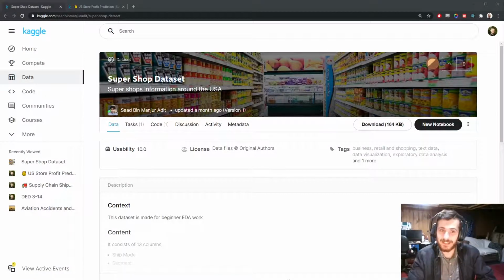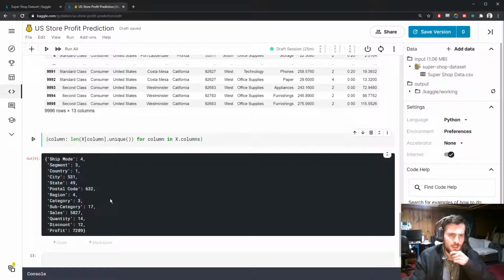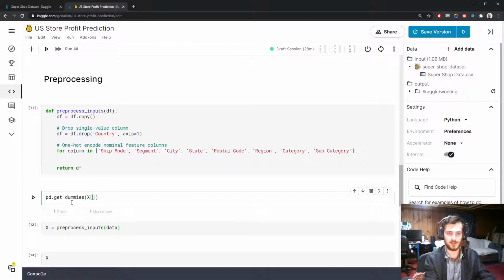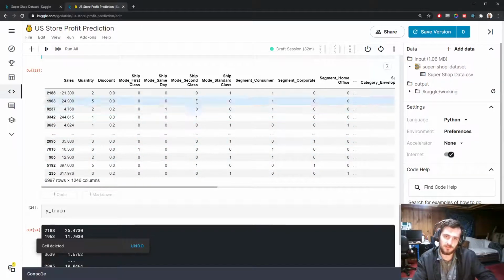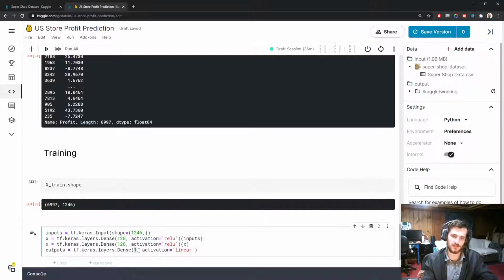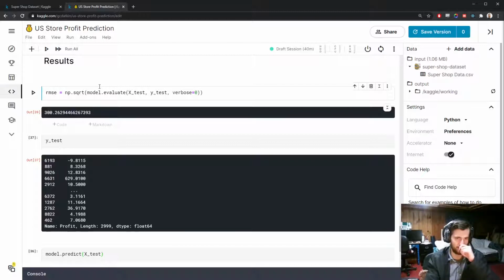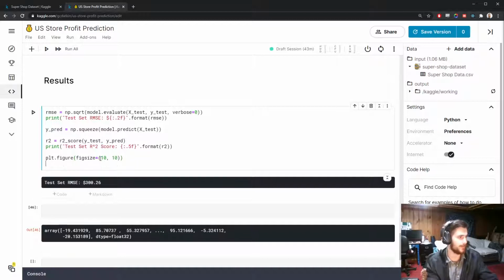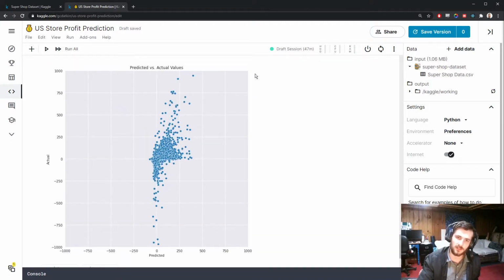US Store Profit Prediction - Data Every Day #216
On today's episode, we are looking at a dataset of store transactions in the United States and trying to predict the profit gained in a given transaction. We will be using a TensorFlow/Keras neural network to make our predictions.